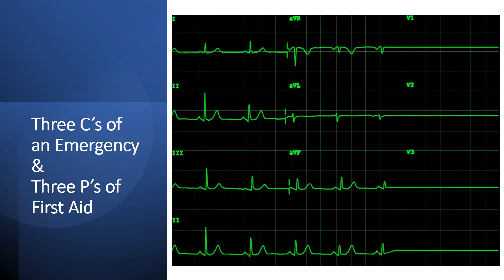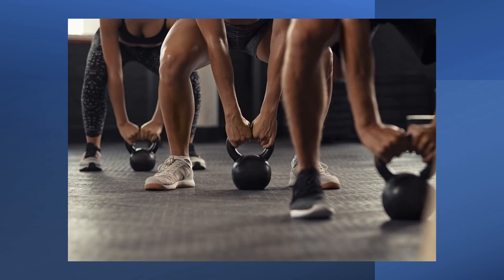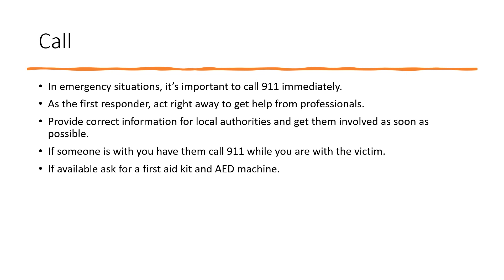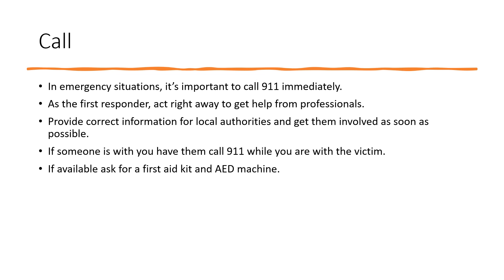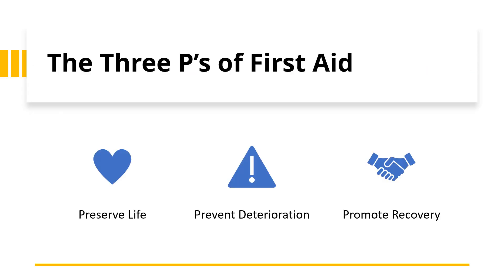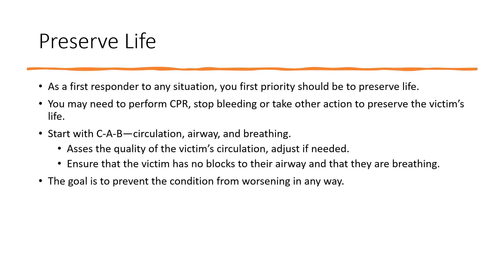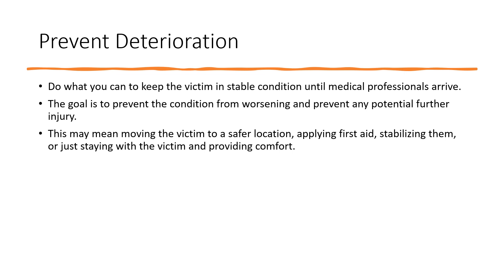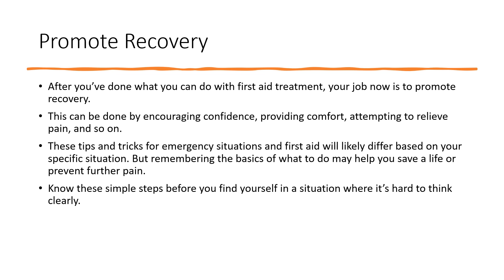First Aid 3 C's